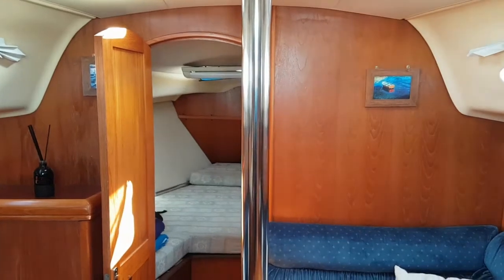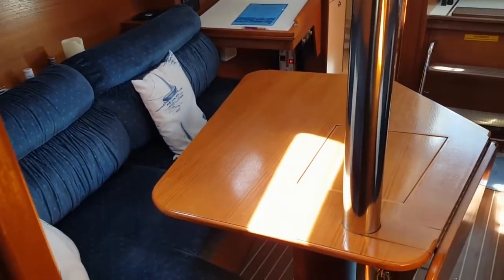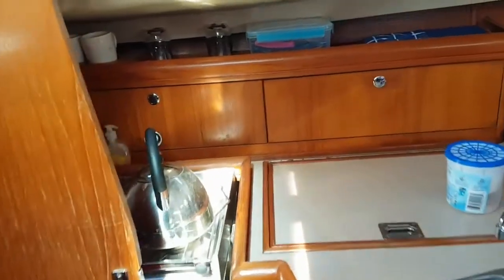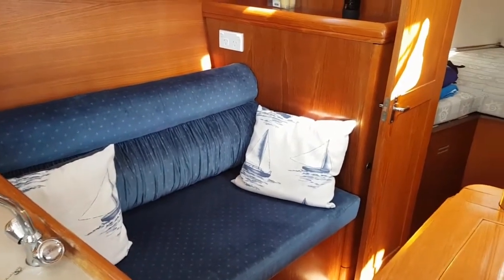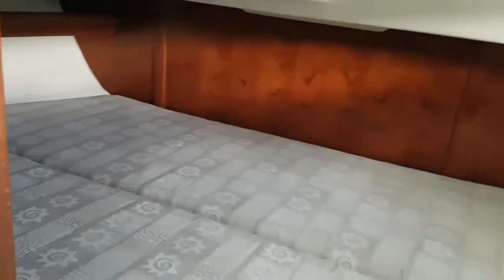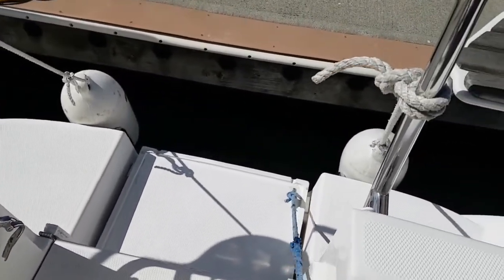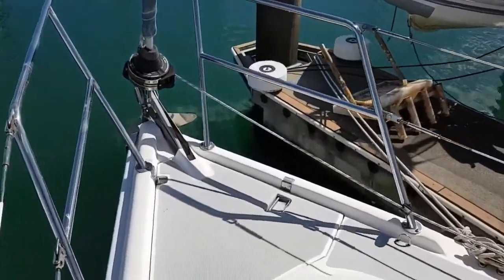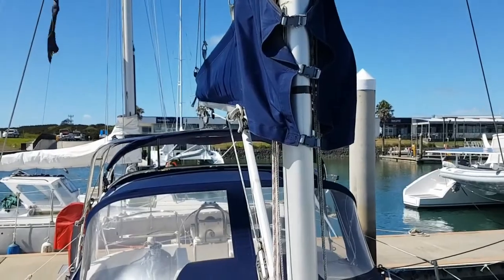Hunter Legend 306 Pixy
Walk Through interior + deck